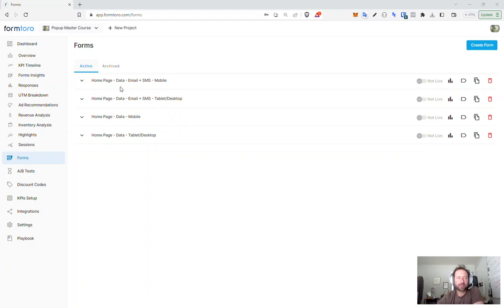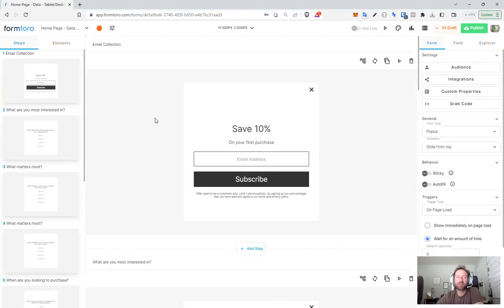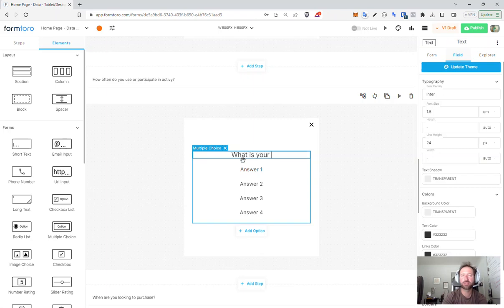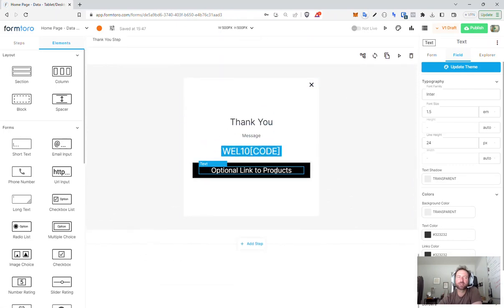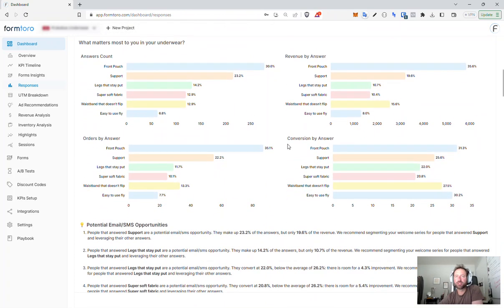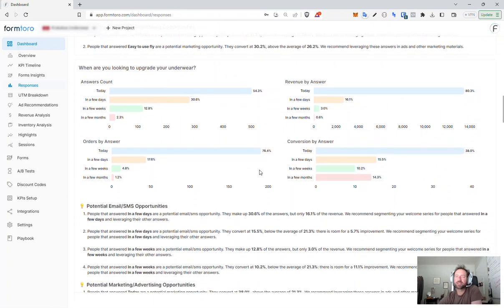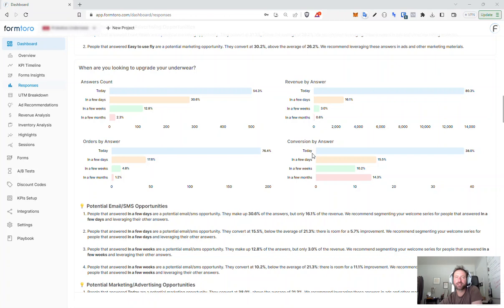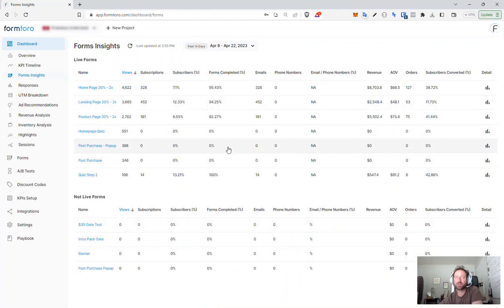Ecommerce Popup Course - Part 7: Data Overview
This video covers advanced data collection during a popup, the modern way of data collection and insights, providing the "why" behind subscriptions and sales.

This video is part of the Ecommerce Popup Course:

Part 2: Homepage Popup
Part 3: Landing Page Popup
Part 4: Product Page Popup
Part 5: Subscription to Conversion Rate
Part 6: Product Page Reporting
Part 7: Data Overview
Part 8: Demo on Live Website